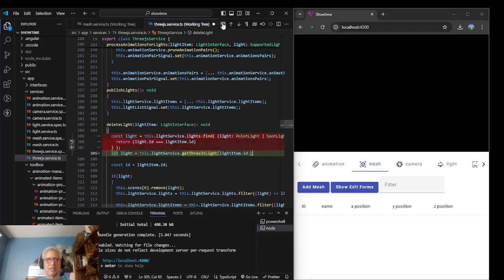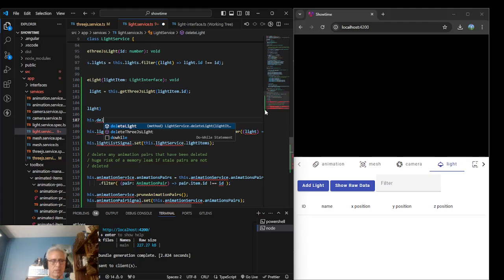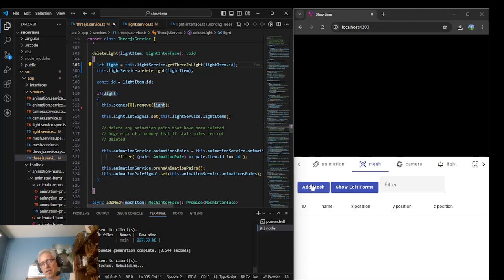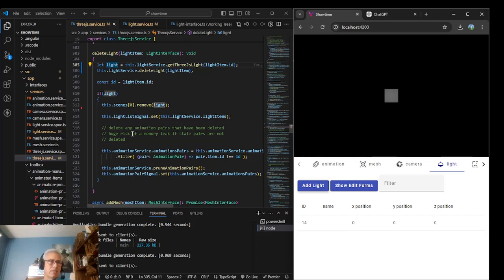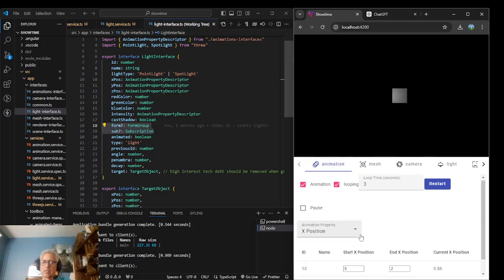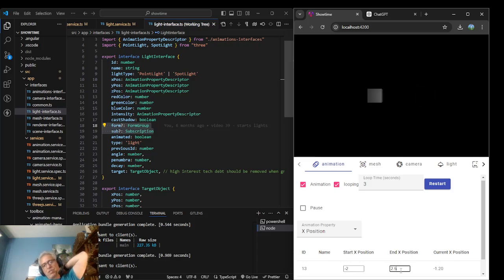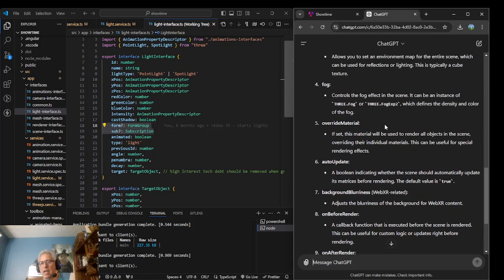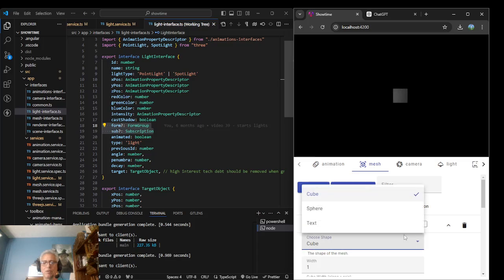Angular/ThreeJS - Video 216 light service last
In this video I finished up moving functionality from ThreeJS to the light service.